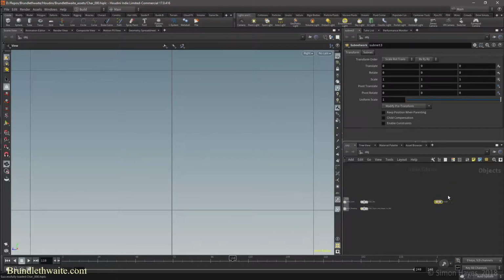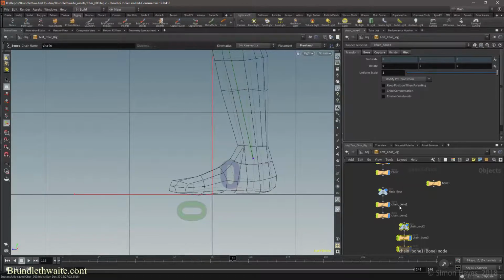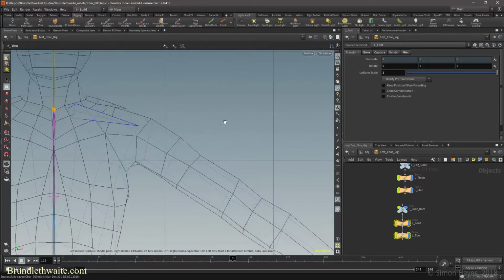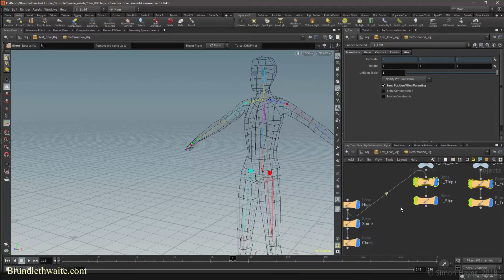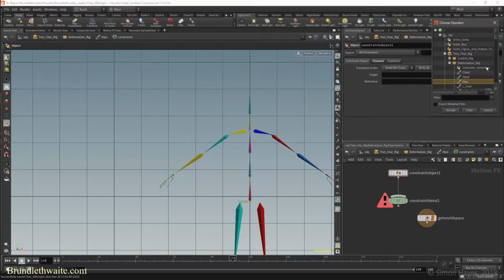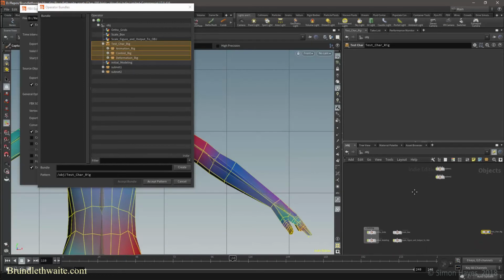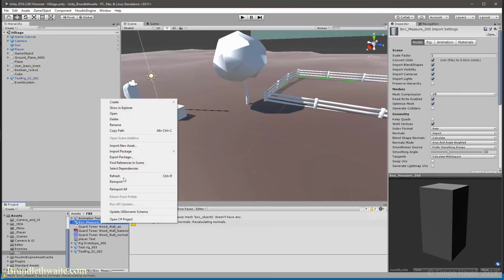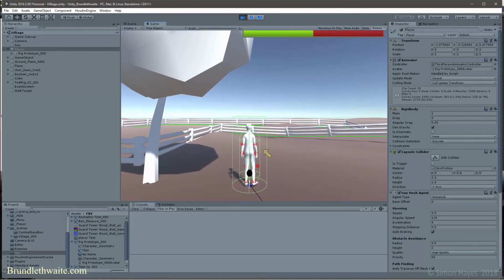Rigging in Houdini to export to Unity (With a FBX scale fix)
This video covers a bit of the thought process behind how I am rigging my character it was meant to be a Dev-log but feels more like a tutorial at the moment. The character Is being prepared for animation re-targeting first so that I can focus on game character and environment work. I do want  to do original animations but at this point it will be a distraction.

BTC:    13BRJGcZdwk3DV5Bu3X3Aqap798FugFPNt